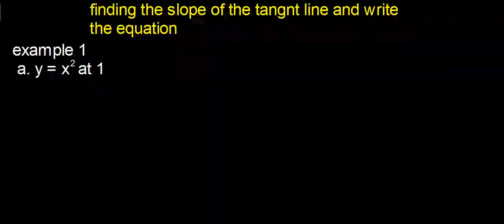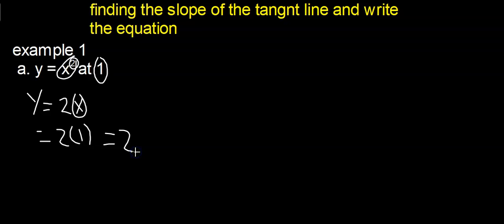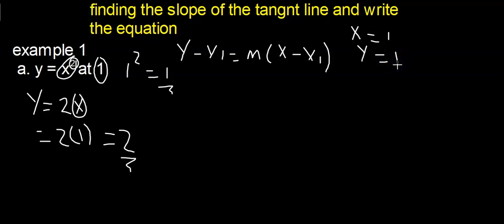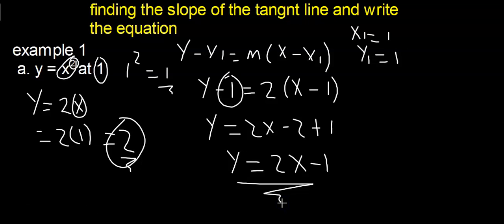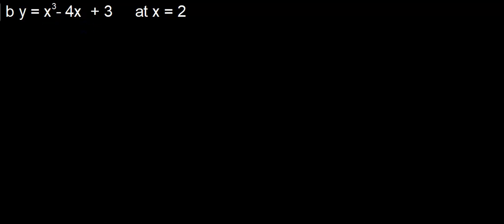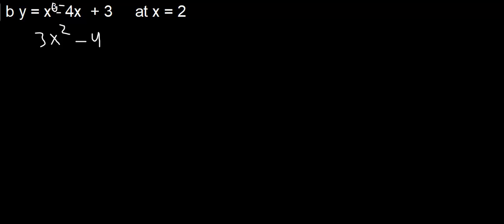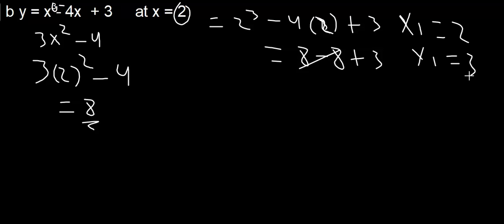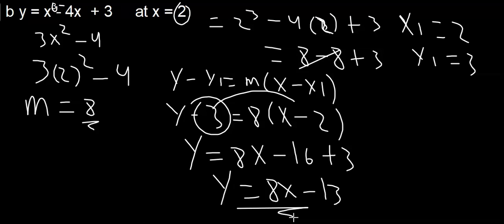how to find the slope of tangent line write the equation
Learn how to                          and this video is dedicated to help  you bosst you're mathematical  skill and broude you're knowledge.there is also a lot explanations with deferent type of examples in order for you to practice and understand the concept Of that specific topic . mathematics is not the same as other type of subjects mathematics is all about understanding and practice you don't have to read and take in a lot of books and notes to do mathematical questions all you have to do is understand and practice. Practice makes you perfect so in this video you are going encounter with a lot different type of questions in that specific topic well you watching the videos . I recommend to stop the video when you see the questions and try by your self in peace of paper and try to call angel you self and then see if you get the answer in the video it will help you to boost you're self confidence and increase you're practice skill and i also got another type of educating videos if you are not from u.s.a , canada or another English speaking countries i have got A lot of videos to boost you're vocabularys and i will put the link below this line